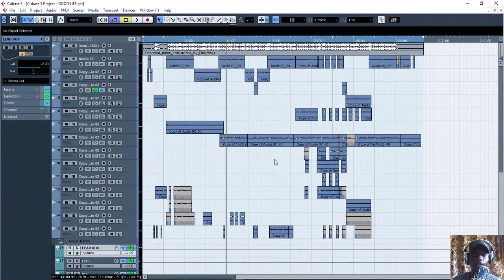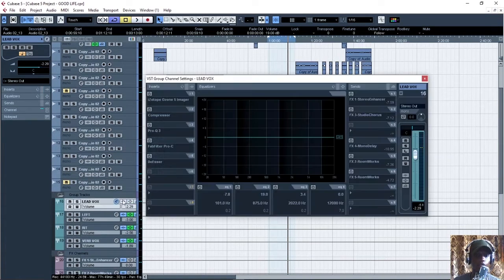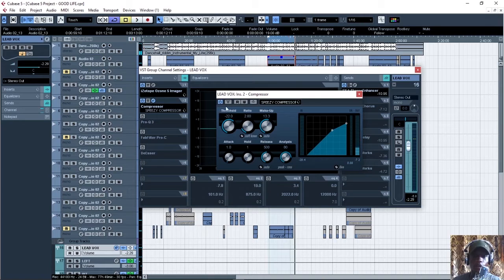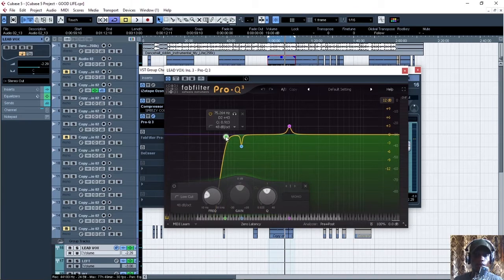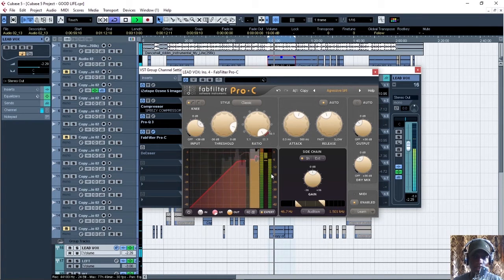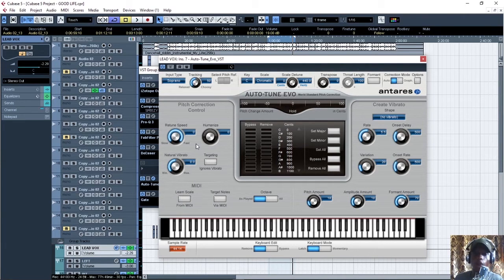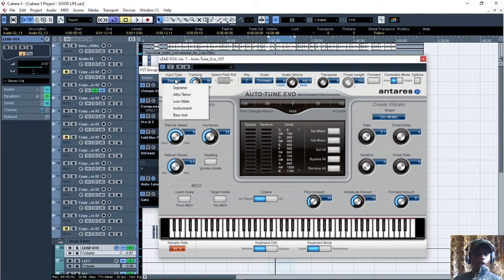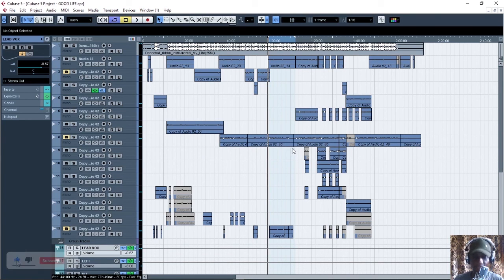How to mix vocals in Cubase 5 for beginners: cubase, how to mix vocals, mixing vocals